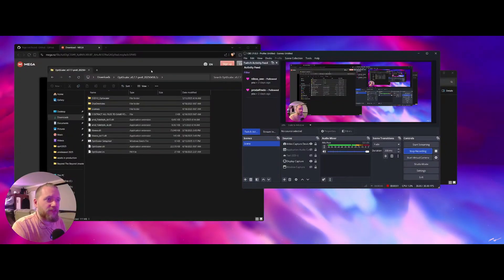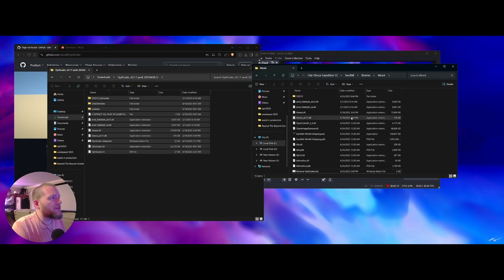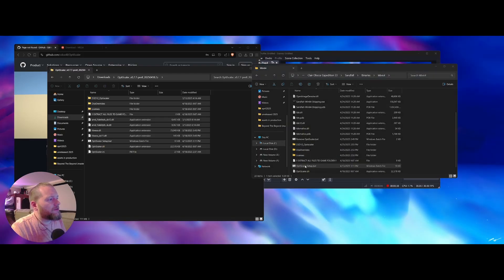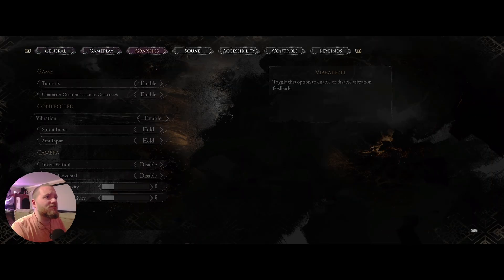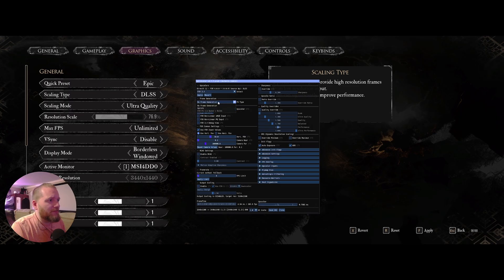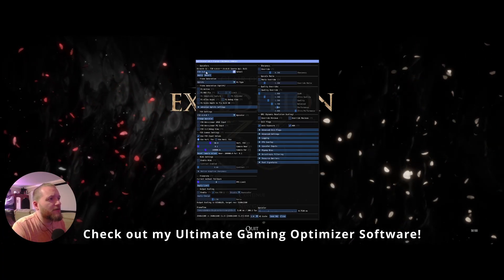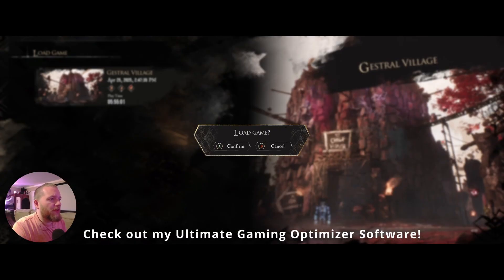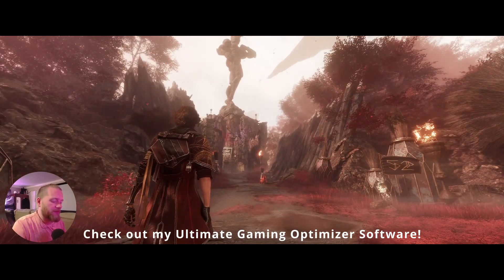Quick OptiScaler Install for Expedition 33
Need to install OptiScaler for Expedition 33 quickly? This short tutorial gets straight to the point! Follow these easy steps to get OptiScaler up and running in Expedition 33 without the fuss.

This video covers the essential installation process, perfect if you're comfortable with basic setup or just need a refresher.

* Downloading OptiScaler
* Core installation steps for Expedition 33
* Basic confirmation that it's working

Check out my windows performance optimizer that I have been making better every week!